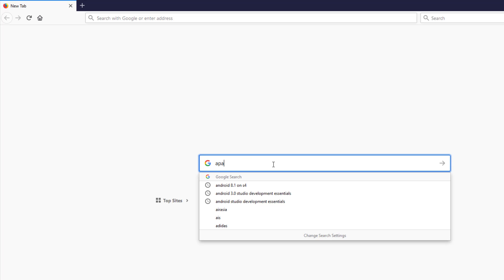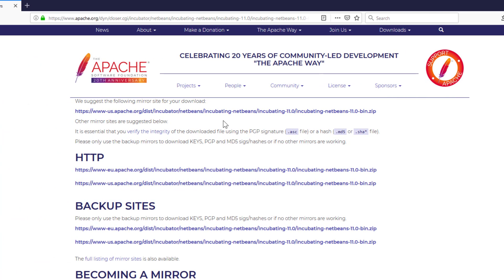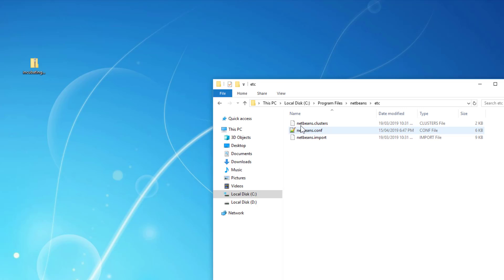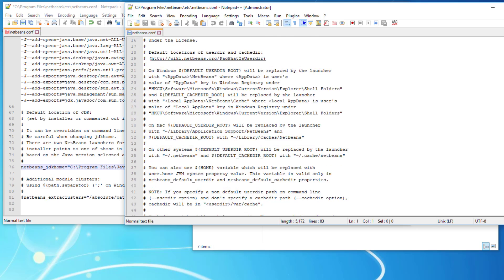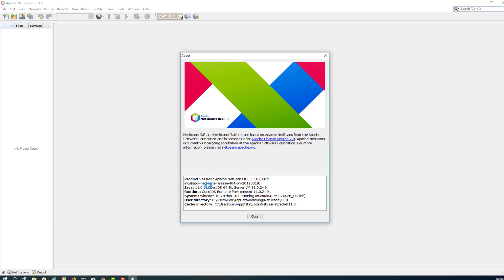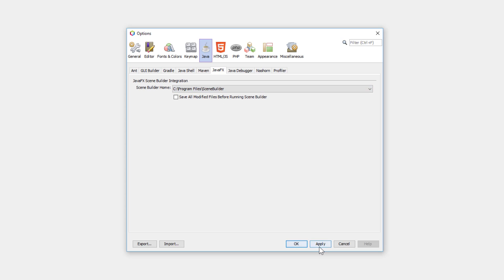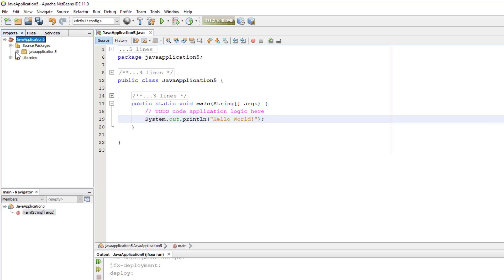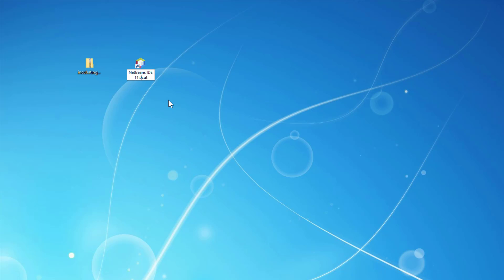How to Install Apache NetBeans 11.0 for JDK 11.0.2 or higher on Windows 10 x64.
This video shows you how to install Apache NetBeans IDE 11.0 for Java Development Kit 11.0.2 on Windows 10 x64.

I assumed that you have already installed the JDK (Java Development Kit) version 11.0.x. In this example,
   C:\Program Files\Java\jdk-11.0.2.

1. Install NetBeans IDE 11.0 for JDK 11 or later

- You need to unzip the downloaded archive to C:\Program Files.
C:\Program Files\netbeans

- Go to C:\Program Files\netbeans\bin folder, where you will see the files:
   netbeans
   netbeans.exe
   netbeans64.exe

- On 64-bit systems, choose whether you want the shortcut to appear on your Desktop.

- Run netbeans64.exe

2. Set Up the Project Start NetBeans IDE.

- In the IDE, choose File ... New Project

- In the New Project wizard, expand the Java category and select Java Application. Then click Next.

- In the Name and Location page of the wizard, type your project name in the Project Name field.

- Click Finish.

3. Add Code to the Generated Source File.

- You can add the "Hello World" message to the generated code by replacing the line.

4. Compiling and Running the Program.

- Because of the NetBeans IDE's Compile on Save feature, you do not have to manually compile your project in order to run it in the IDE. When you save a Java source file, the IDE automatically compiles it.